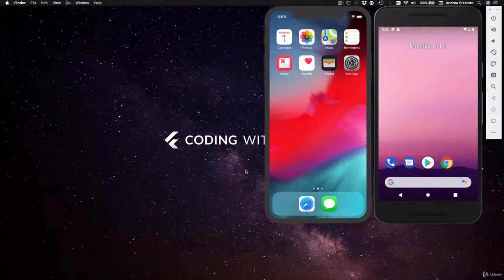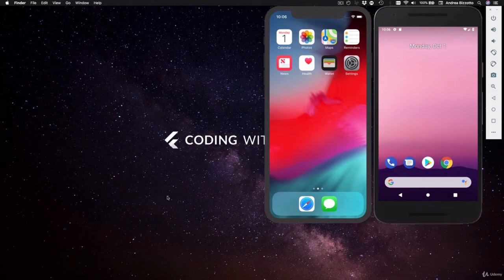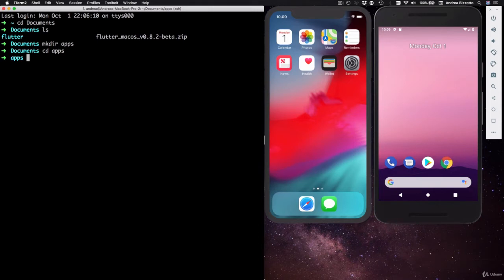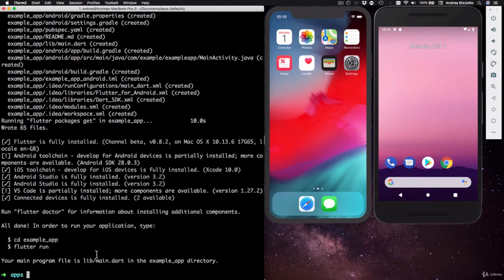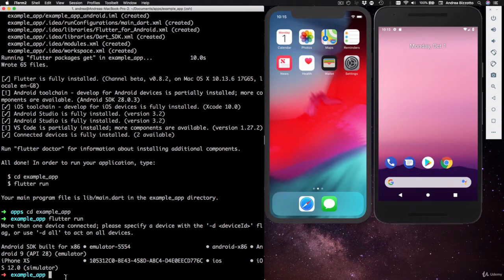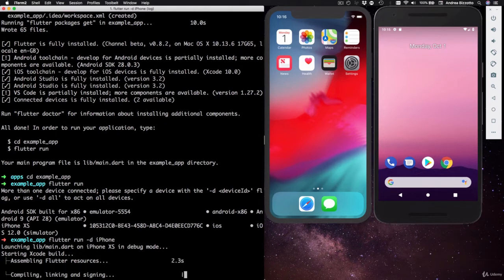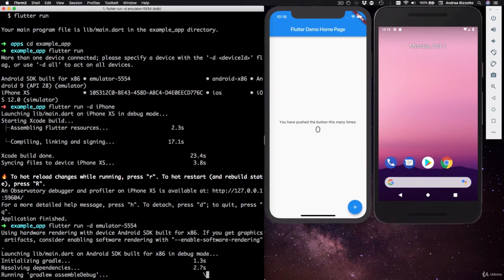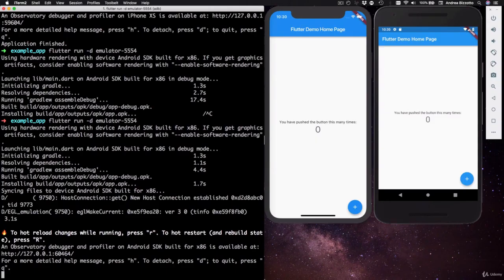050 Running Flutter from the command line